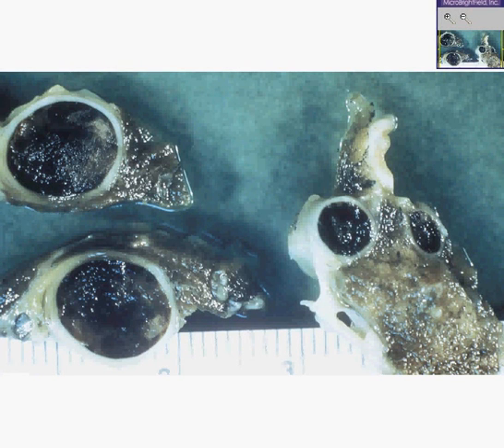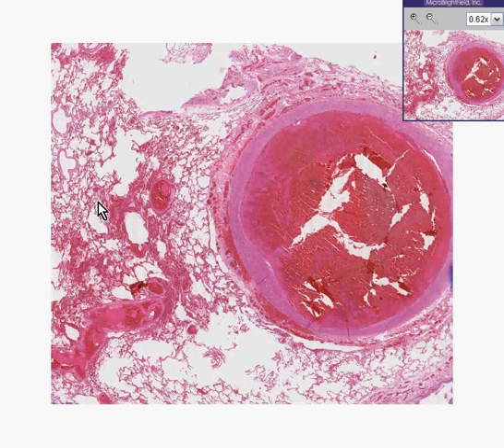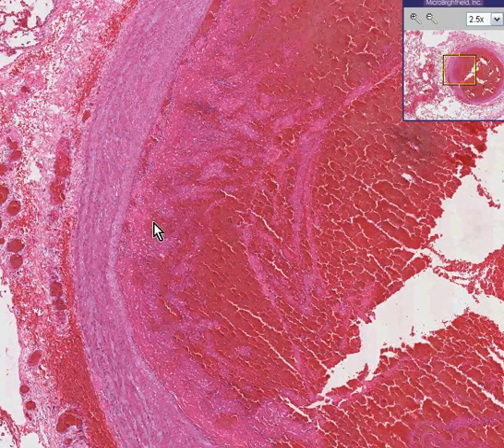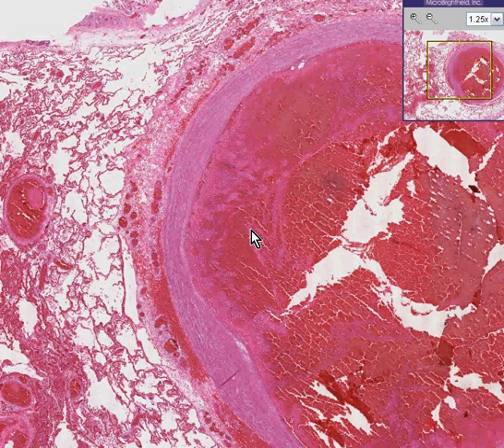Lung Thromboembolus also commonly called thromboembolism